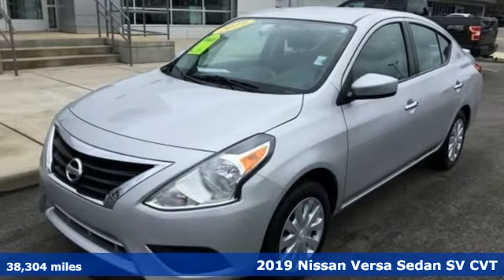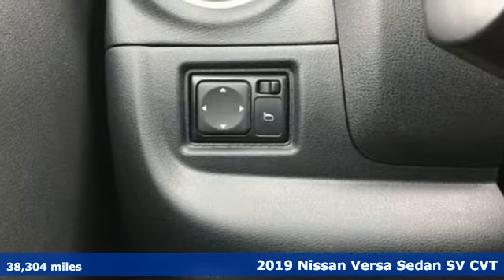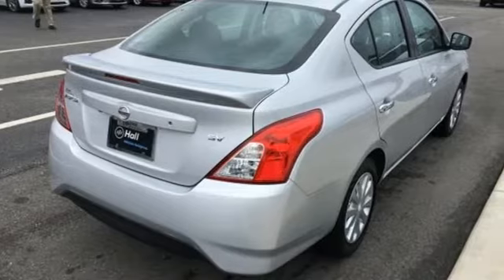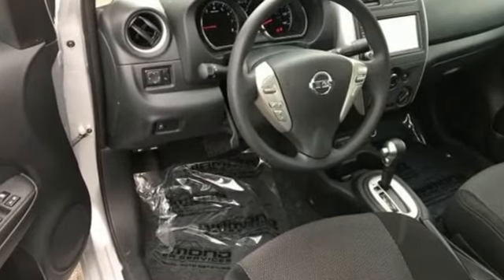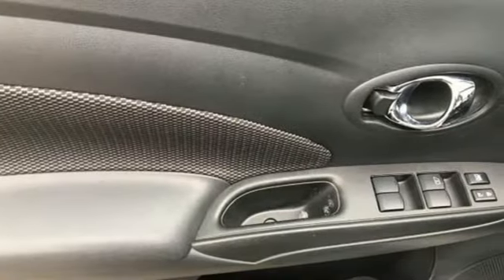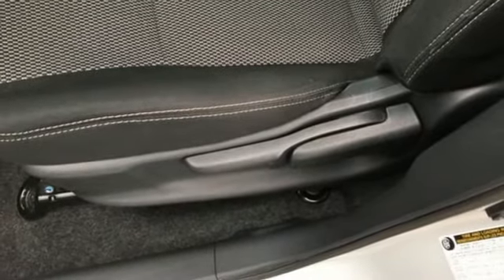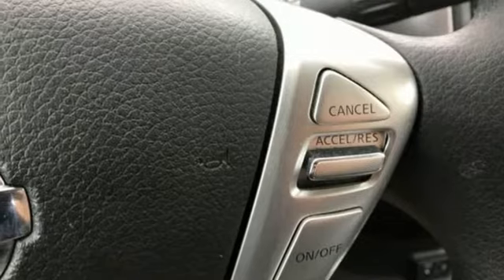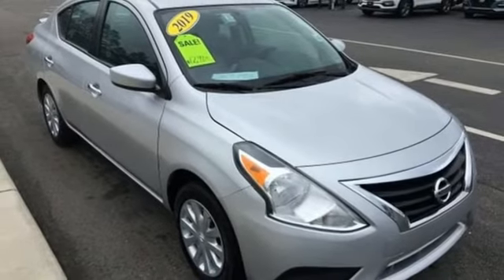Used 2019 Nissan Versa Elizabeth City, NC 8R4495 - SOLD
Year: 2019
Make: Nissan
Model: Versa
Trim: 1.6 SV
Engine: 1.6L 4-Cylinder DOHC 16V
Transmission: CVT with Xtronic
Color: Silver
Interior: Charcoal
Mileage: 38304
Stock #: 8R4495
VIN: 3N1CN7AP4KL865646
** VERSA ** SV ** CLEAN CARFAX ** GREAT GAS MILEAGE ** Brilliant Silver Metallic 2019 Nissan Versa 1.6 SV FWD CVT with Xtronic 1.6L 4-Cylinder DOHC 16V We are currently offering Vehicle Purchase Home Delivery by appointment. Your additional costs are sales tax, tag and title fees for the state in which the vehicle will be registered, any dealer-installed options (if applicable) and a dealer processing fee ($799 Virginia & North Carolina). Prices are subject to change, and prior sales are excluded. While every reasonable effort is made to ensure the accuracy of this information, we are not responsible for any errors or omissions contained on these pages. Please verify any information in question with the dealer.

Address:
1310 N Road Street (Business Route 17)